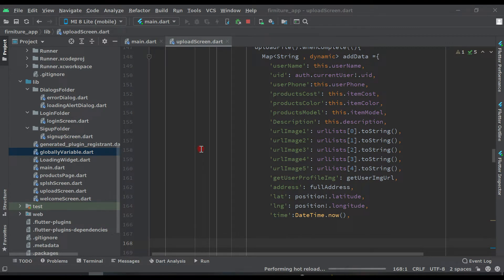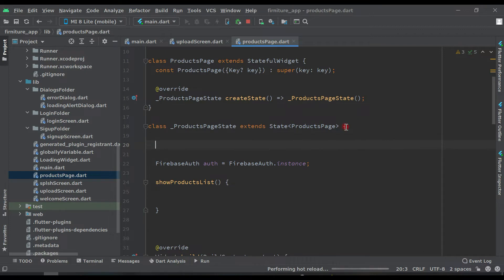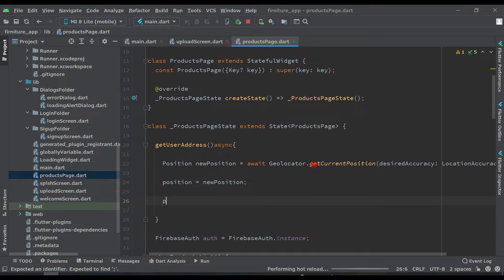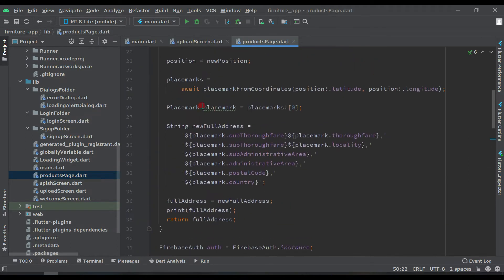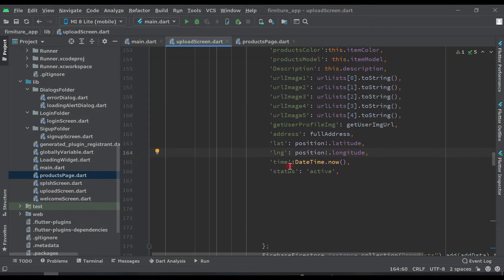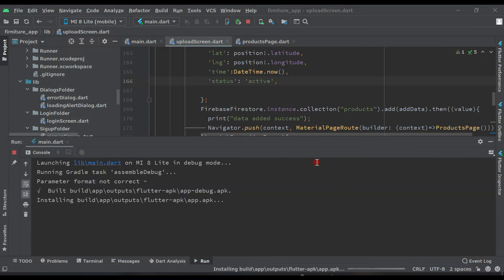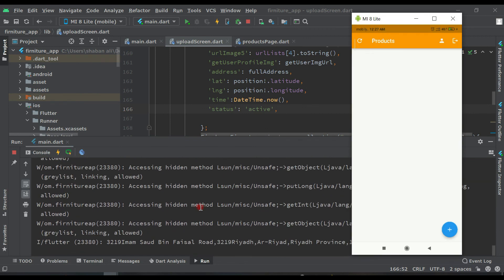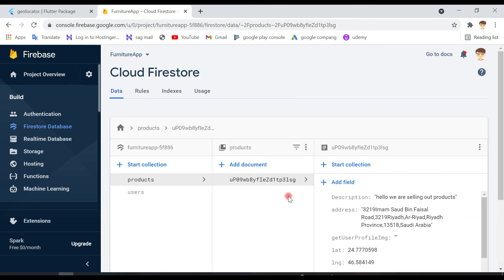#25 ✅Flutter application adding location function geolocator geocoding and get user location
hey guy in this video we are getting user location by adding dependencies of geolocator geocoding and get location and saving in to firebase fire store
flutter latest
flutter version 2.0.5
flutter null safety
flutter app development course